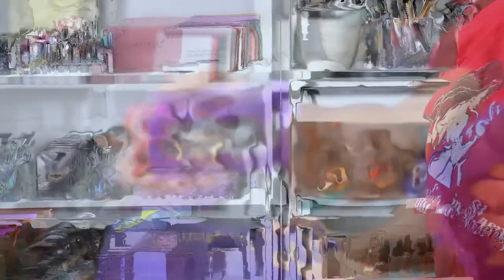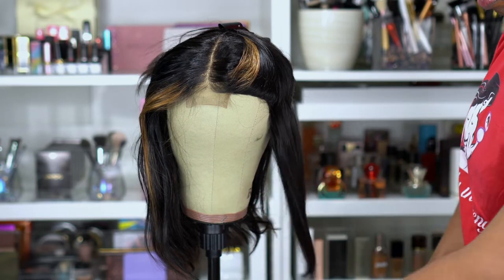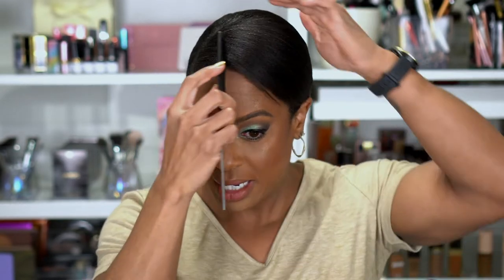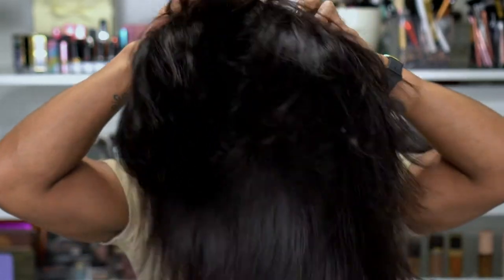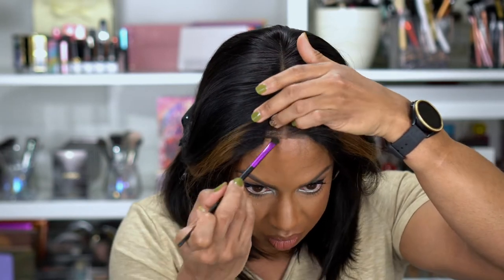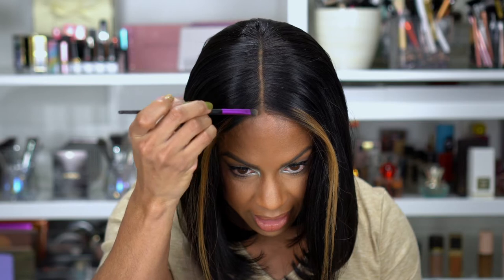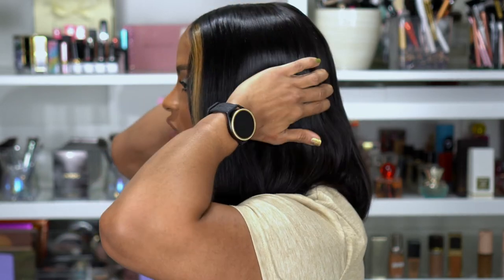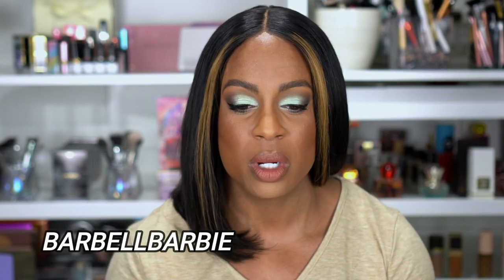LUVME Hair Highlight Wig - HONEST REVIEW!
This review is for the Luvme Hair Highlight Wig. I wasn't sure how much I was going to like this unit because of the 2x6 lace area, and you will see in my review that I was very honest about it! If you are interested in this wig, watch the review before you purchase!